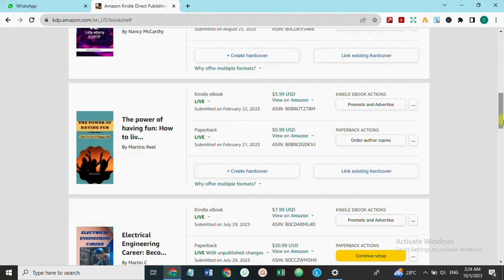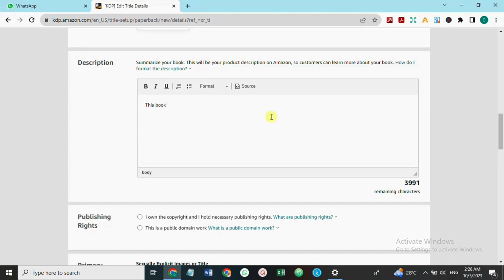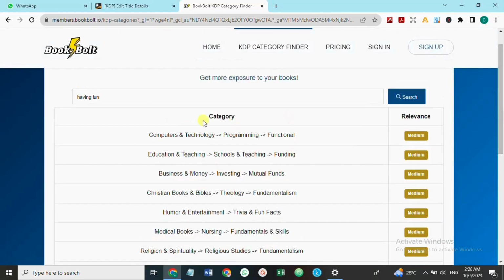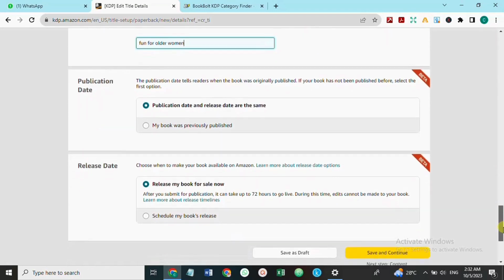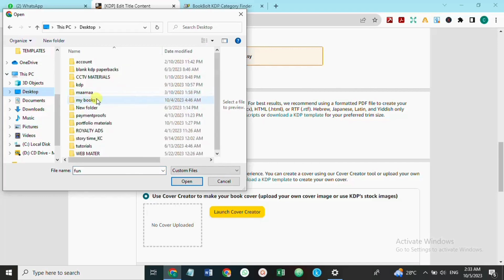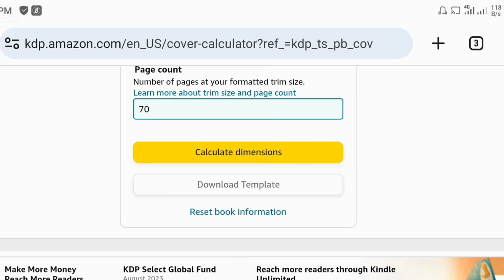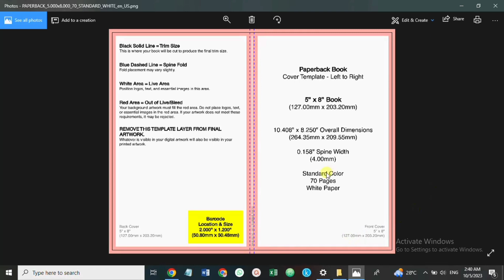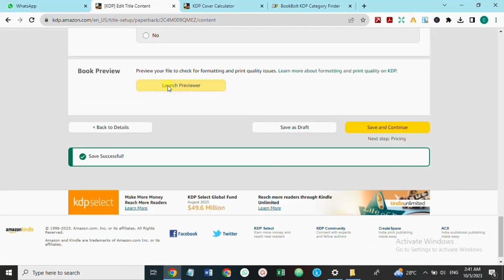Amazon KDP Paperback publishing video 1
Publishing a book on Amazon